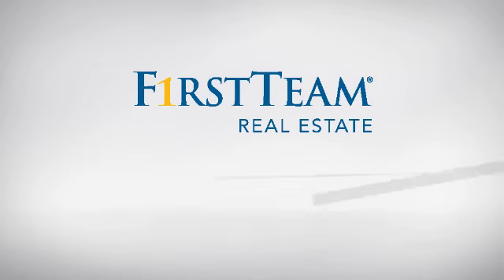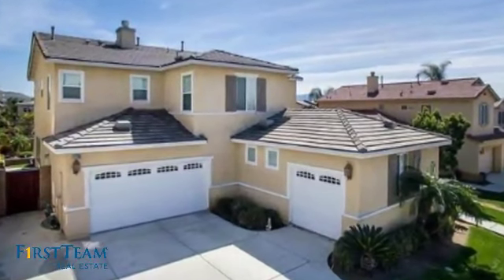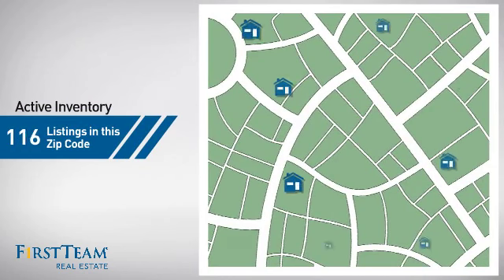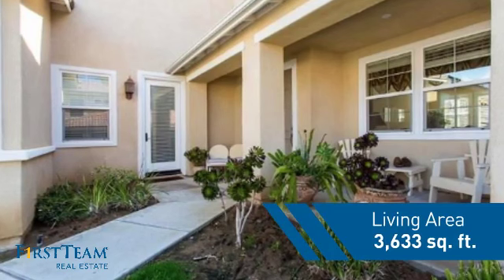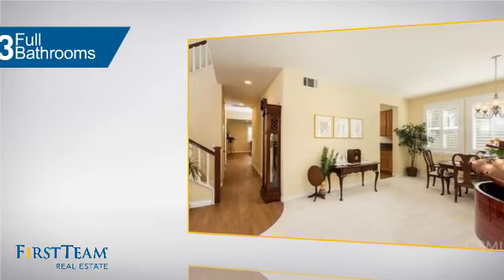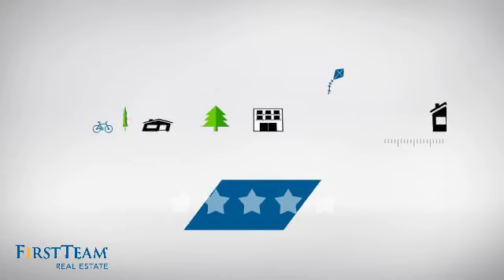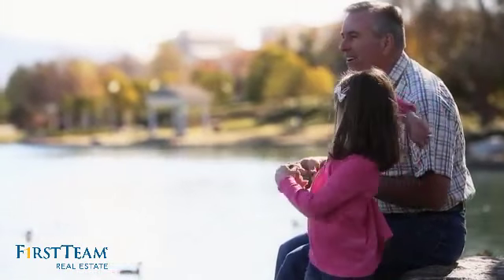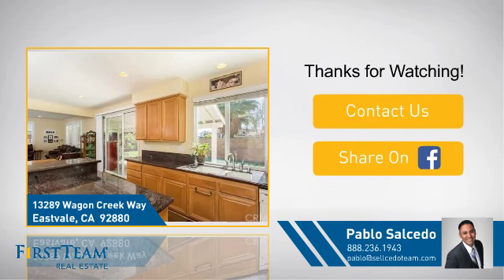13289 Wagon Creek Way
The best of both worlds, this gorgeous home located in Eastvale's Citrus Ranch is now available.  This excellent 2 story home is minutes away from shopping center and restaurants.  It is located in a highly desirable Eastvale school district. Do not miss the opportunity in purchasing this 5 bedroom, 3.5 bath, 3 car garage (2 car garage and a single car garage), and 3633 sqft home. Upon entry you will see high ceilings, dual pane windows, central vacuuming system, 2 central AC system 1 for downstairs and 1 for upstairs, custom wooden shutters, a cozy fireplace, porcelain floors, an open floor plan, living room, kitchen, tons of natural lighting & a family room. A beautiful kitchen with granite counter tops, tons of cabinet and counter space, a walk in pantry and it opens to the family room.  This home has a mother in law quarters with its own private entry, a loft , full bathroom, and a walk-in closet.  Upstairs you have 4 beds, 2 baths, a big loft, an indoor laundry room with tons of cabinet space and direct drainage. You also have a huge master bedroom with impressive views, an incredible master bathroom with dual sinks and a massive walk in closet. This is a perfect home and it will not last, only listed at $569,999. Lets make a deal.